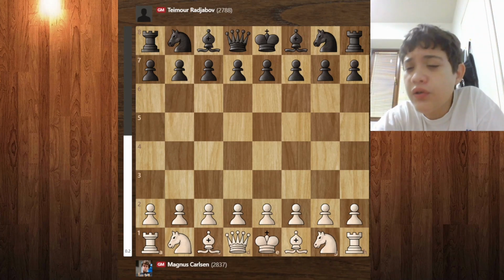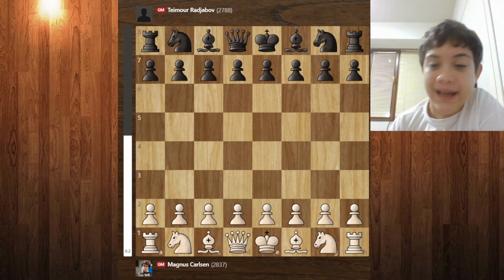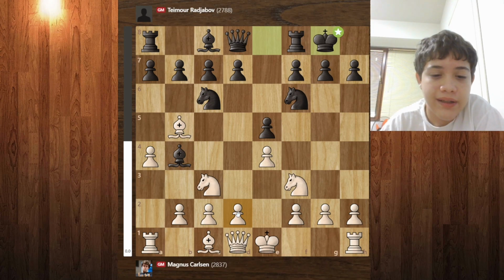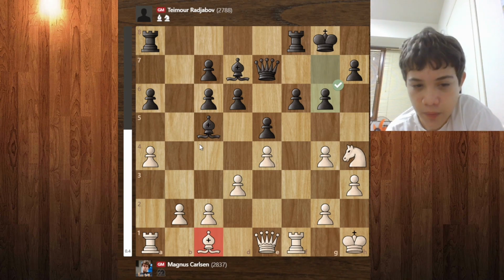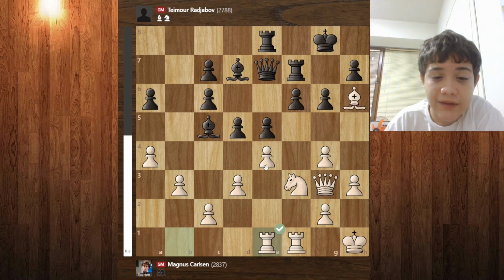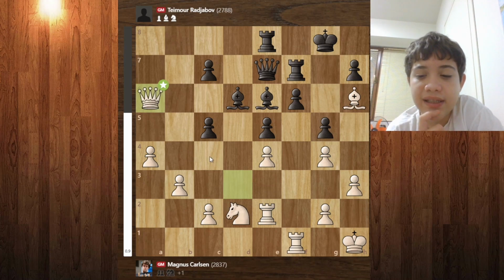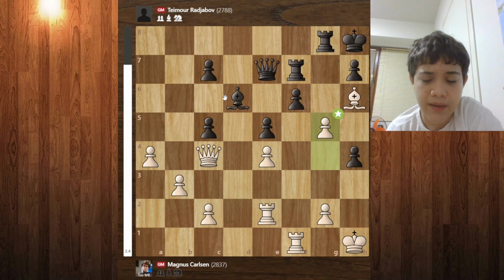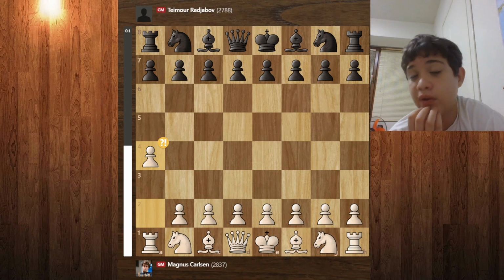Magnus Carlsen's BRILLIANT Opening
Magnus Carlsen Is One Of The greatest chess players of all time. he plays amazing moves and openings, but sometimes he haves fun and plays very dubious and bad openings but as Magnus he mostly wins even after playing these moves. Today I reviewed the game between Magnus Carlsen and Teimour Radjabov in 2012 Blitz World Championship.
X: Gaga Gabunia/@gagagabunia2